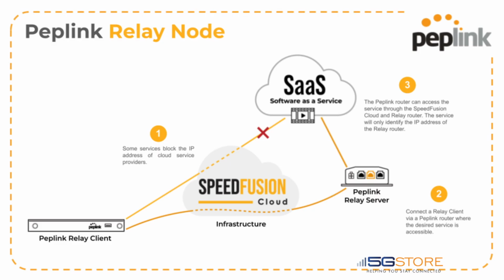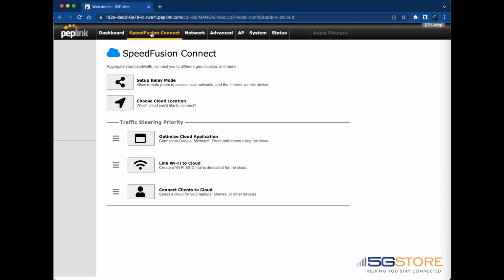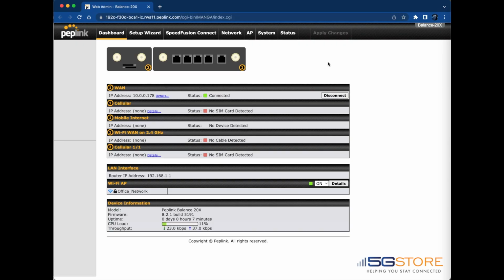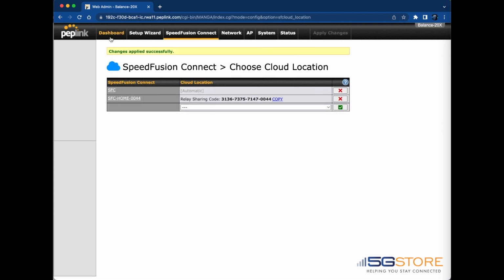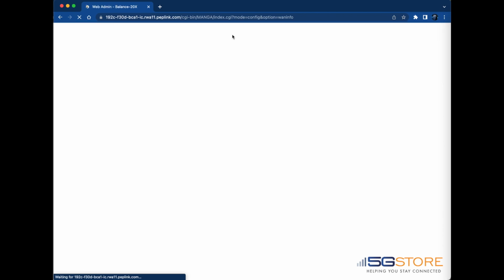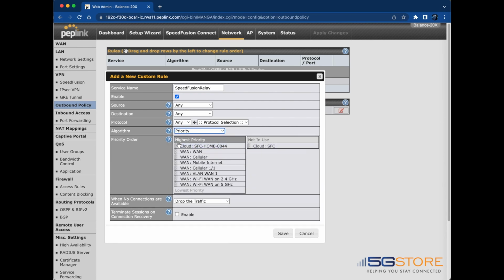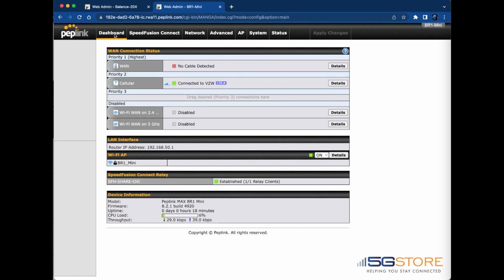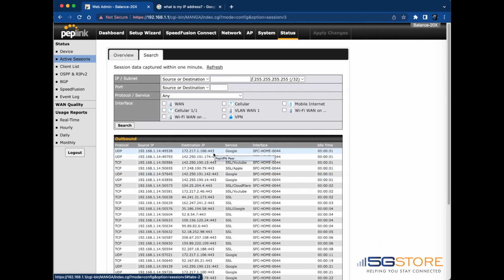Peplink SpeedFusion Connect - How to Configure Relay Mode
We show you how to configure and use Peplink’s SpeedFusion Connect Relay on firmware 8.2.1 (previously called Home Sharing). This allows you to connect two Peplink routers together (or one Peplink router and a Peplink SpeedFusion Connect Relay device connected to any router) and use the Internet connection from one.  It essentially makes it look like you’re at home rather than the mobile network you’re connected to.

We’ll be using the Peplink MAX BR1 Mini as the “Server” connection and a Peplink Balance 20X as the “client” connection. The client will use the server’s Internet service to connect to the Internet on its end.